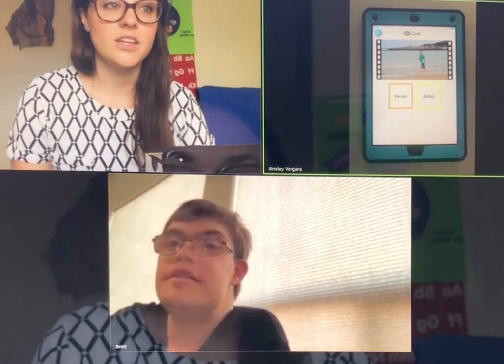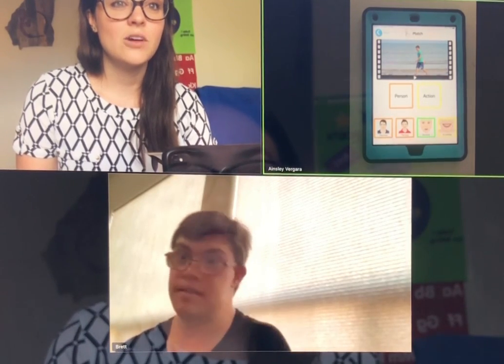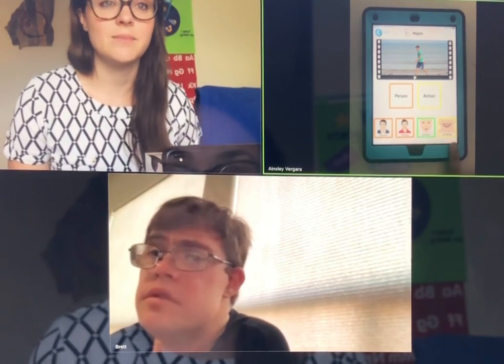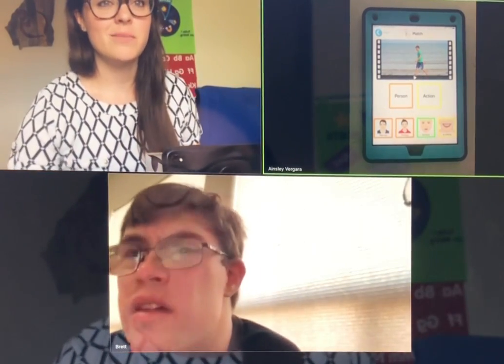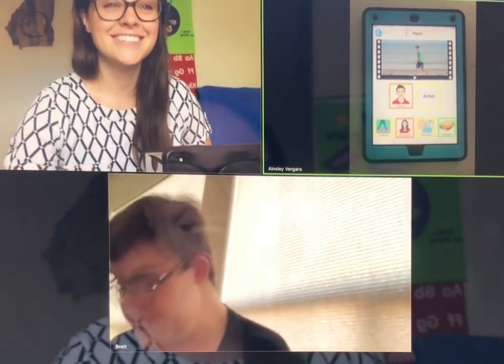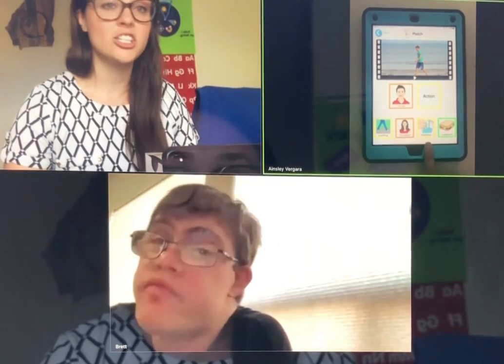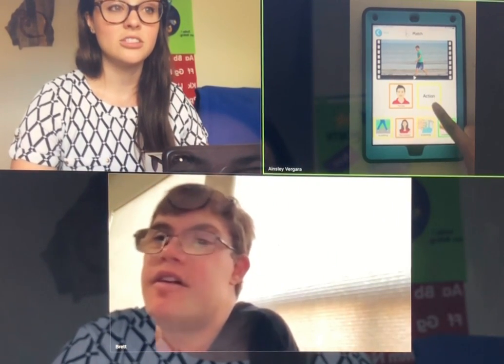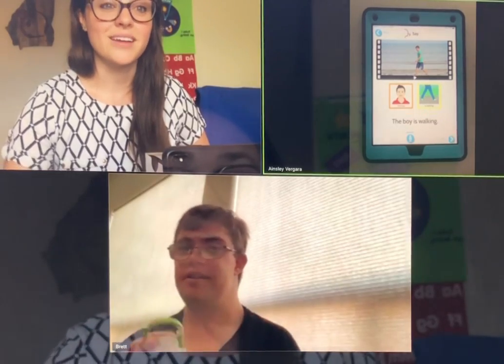Using Actions in Video App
This is a short example of how I use the Actions in Video app, a wonderful app created by a fellow SLP, Geraldine Moran! This app focuses on syntax and teaching verbs. It has been a wonderful app for my clients, as each verb is illustrated through multiple videos. The selected verbs were heavily researched and are considered "core" words.

Geraldine kindly donated this app to GiGi's Playhouse Phoenix for use in their literacy tutoring program. Thanks, Brett, for participating in this video!

* I do not receive financial compensation for this app.*